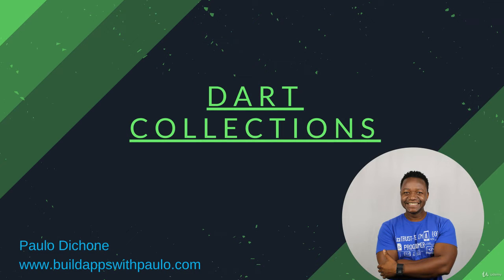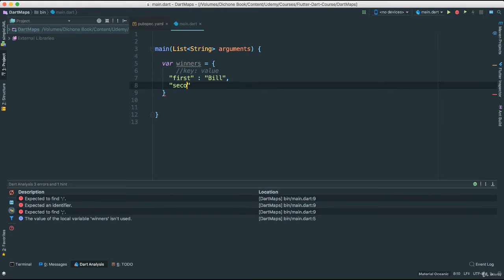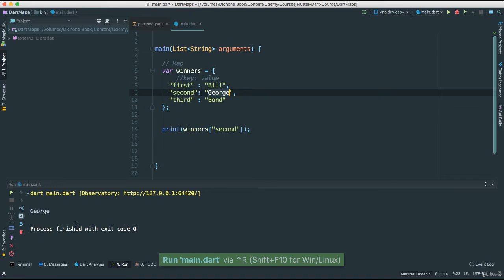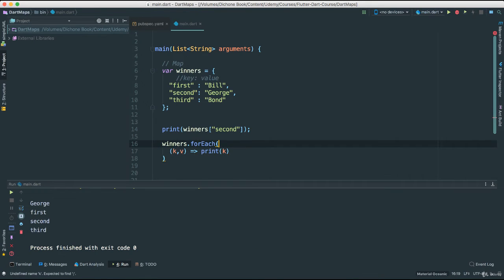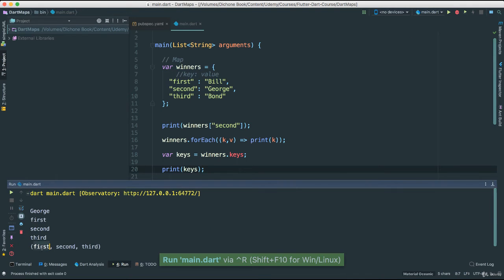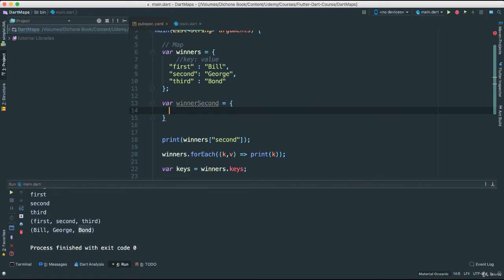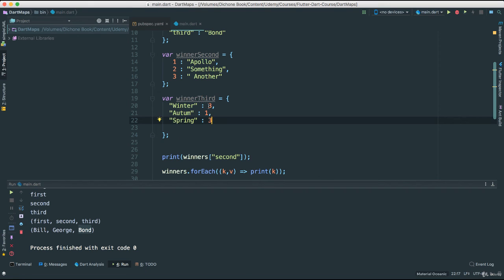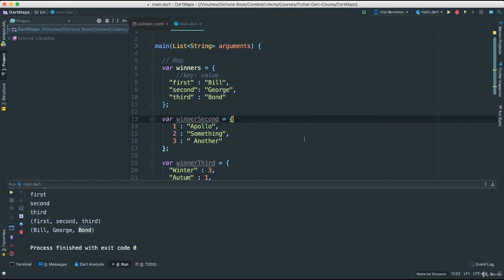4 Introduction to Maps